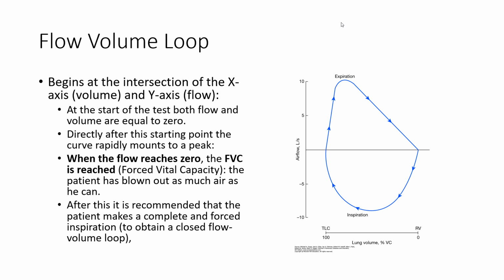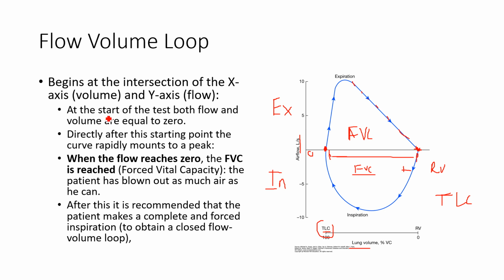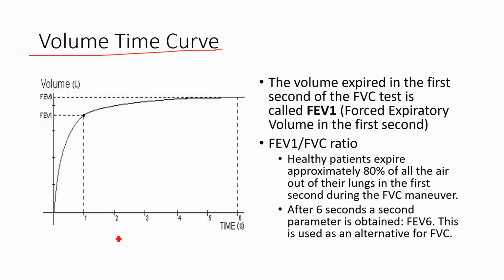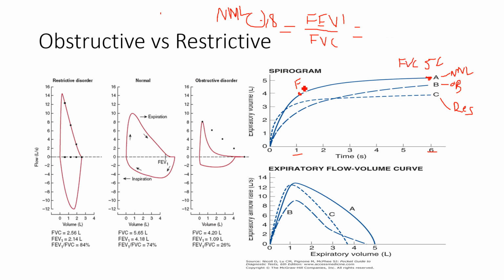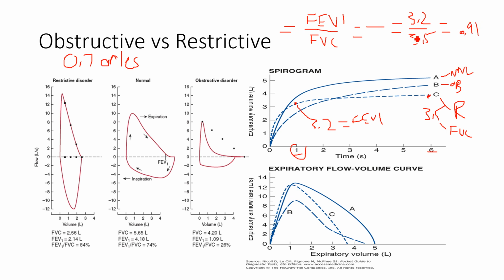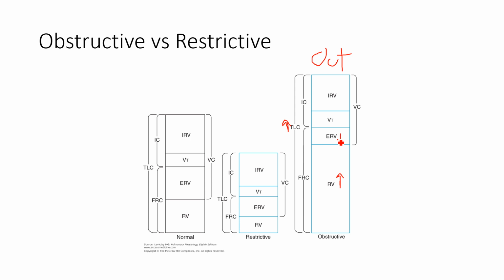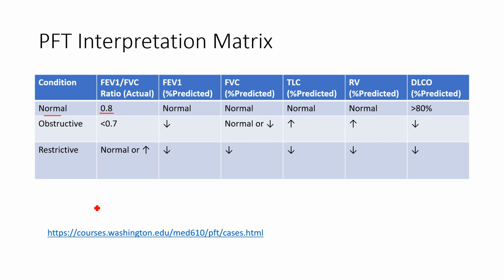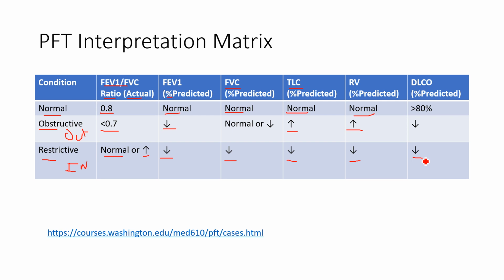Pulmonary Function Testing 2: Interpretation